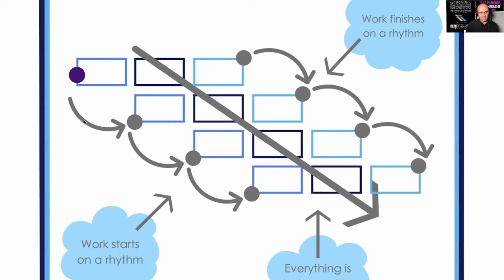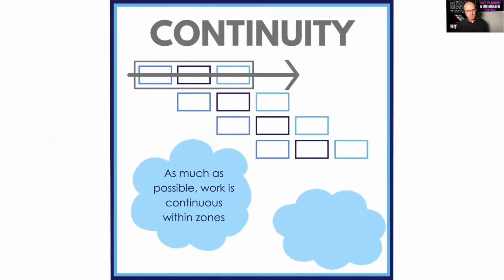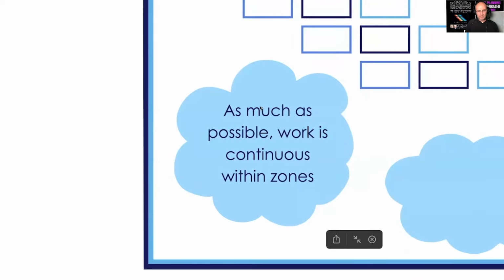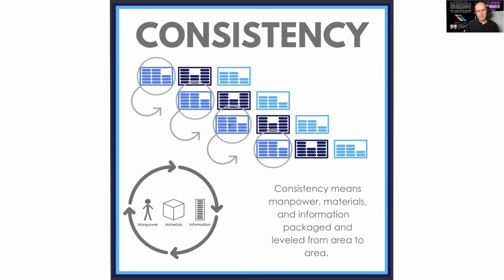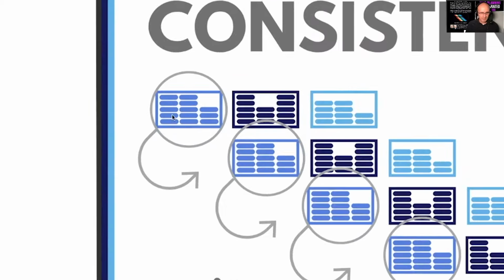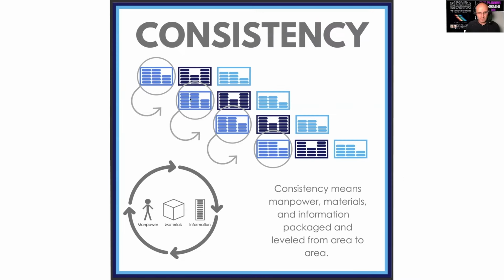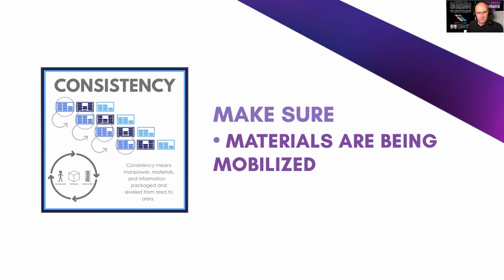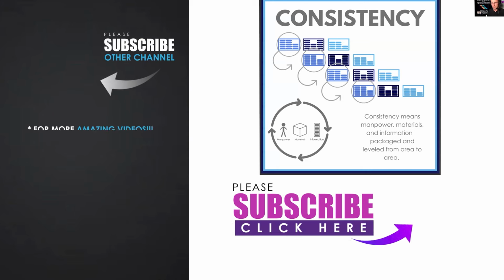Construction Rhythm - Takt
Do you have a good rhythm for your construction project? The idea with any system is how does it help you manage the work. Is your system managing chaotically, or does it help to create standards, flow, and predictability? The rhythm of production helps to stabilize the project and give us back the time we need.

00:00